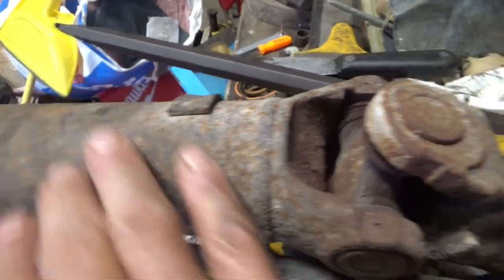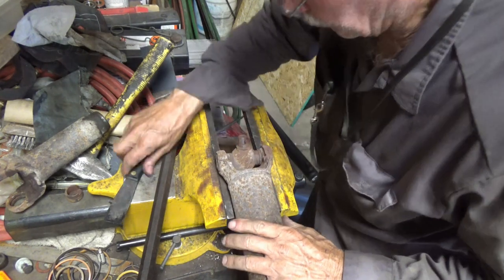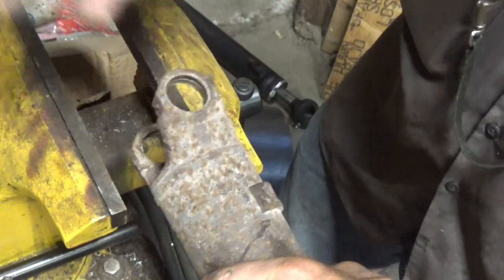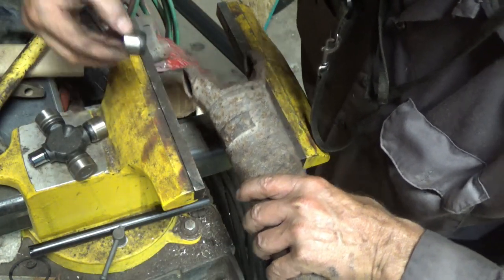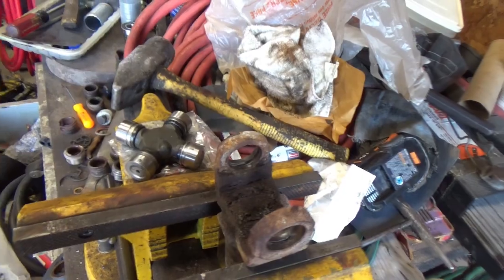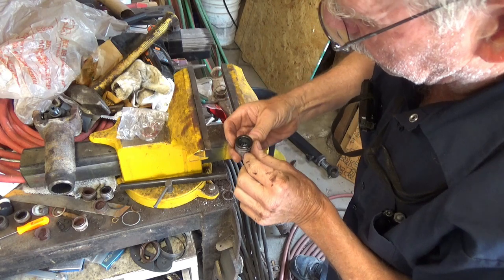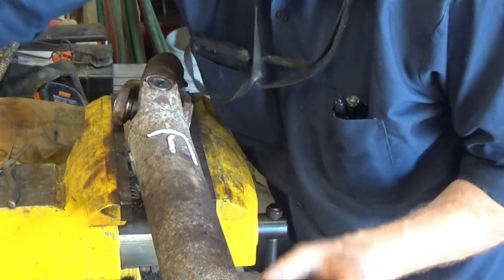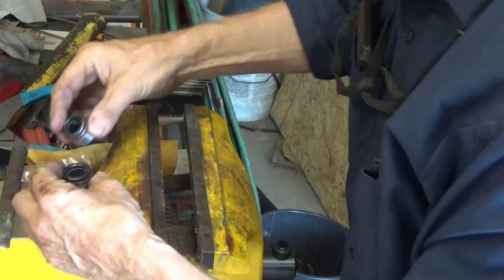Replacing carrier bearing and u joints on a pickup. Part 2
This video is part 2, replacing u-joints.
part 1 is driveshaft remove and replace and change carrier bearing.